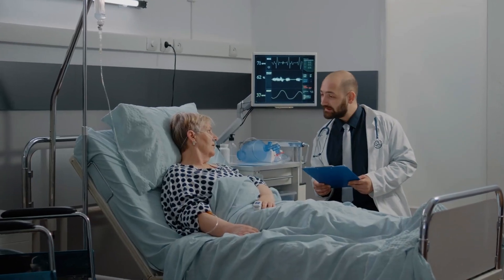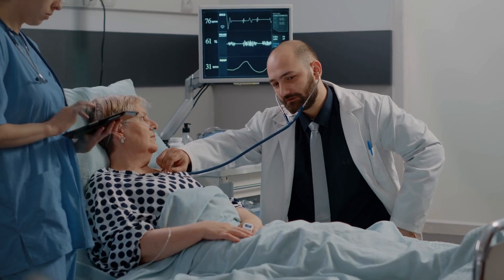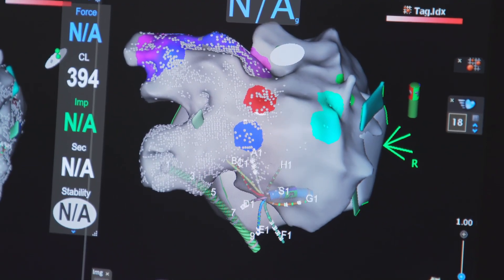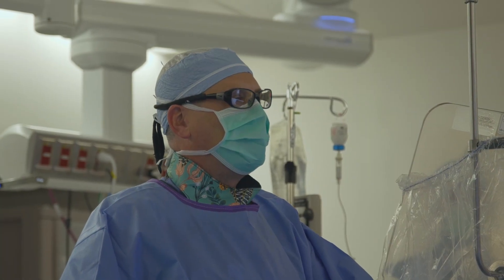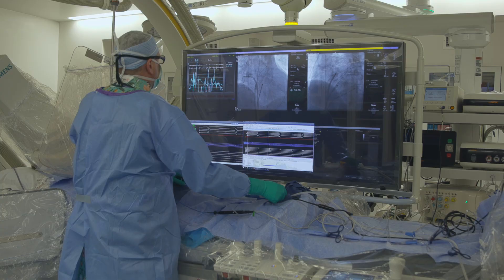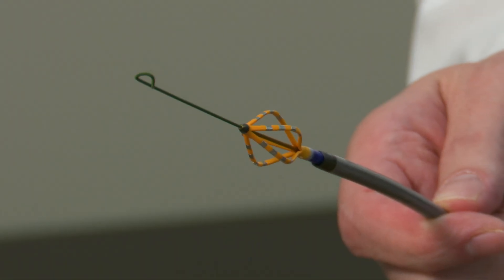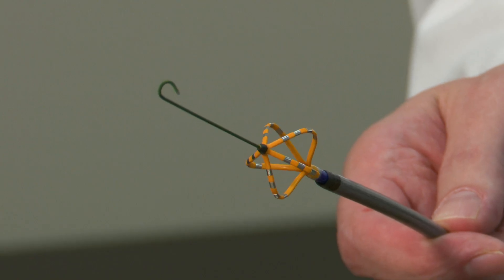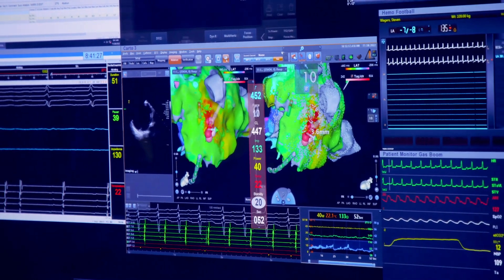Pulse Field Ablation (PFA)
Pulse Field Ablation (PFA) | Christopher Stanton, MD, FACC, FHRS | North Central Heart | Avera Heart Hospital